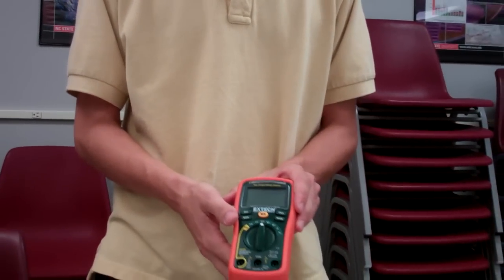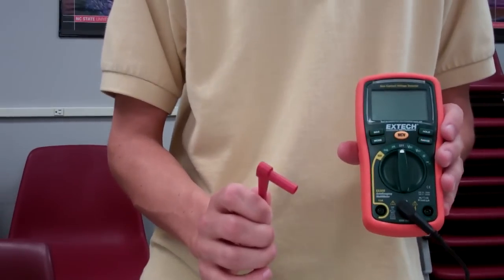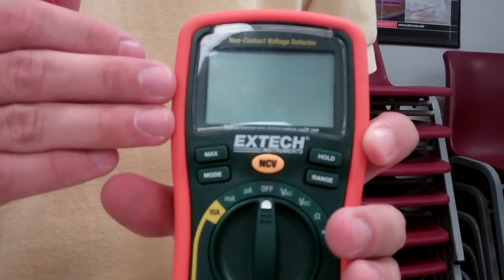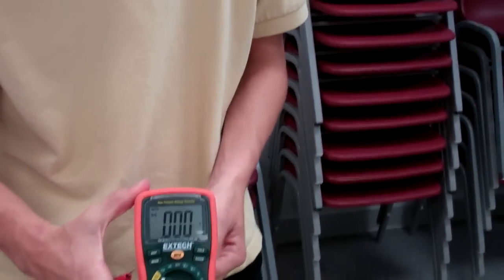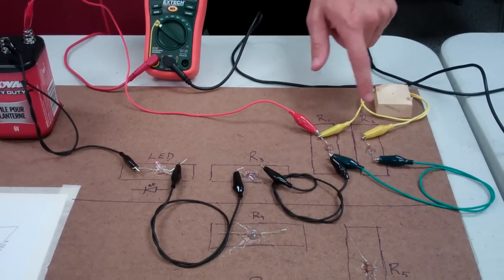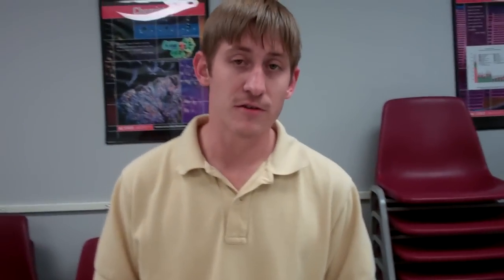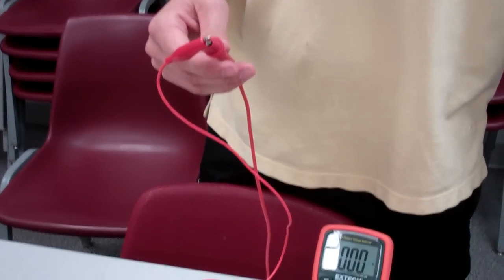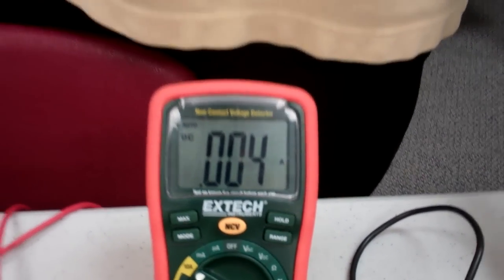NC Science Olympiad: How to Measure Current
Simple tutorial for how to measure current with a multimeter.